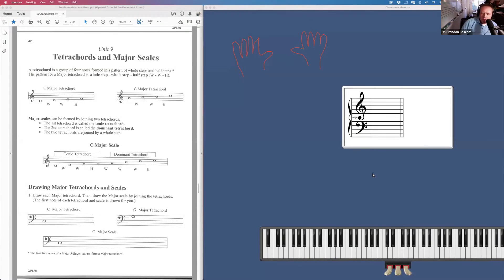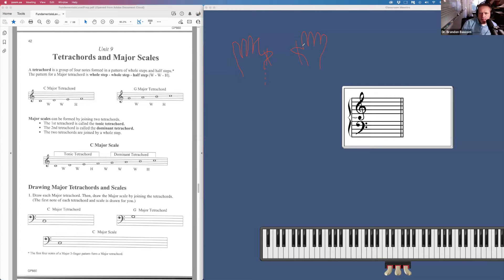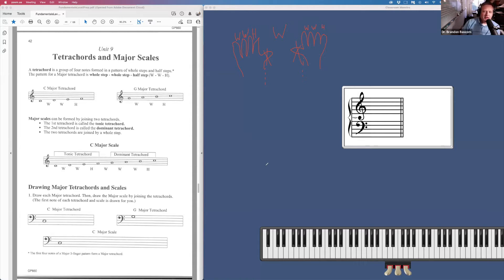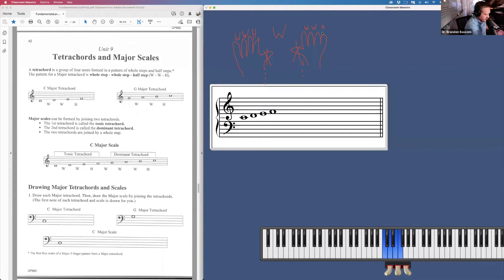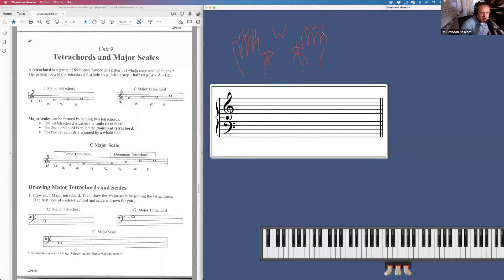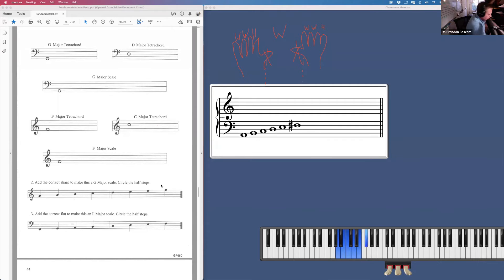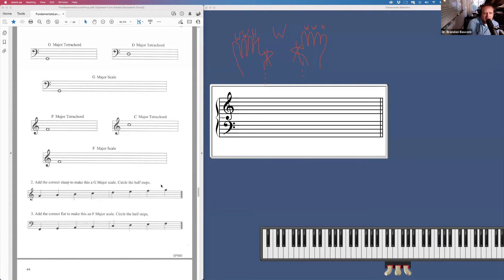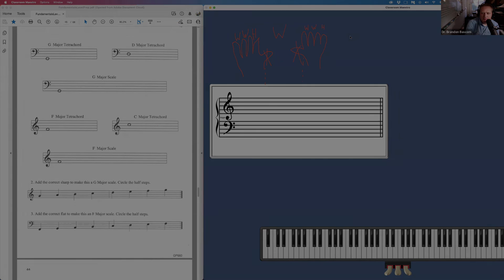Music Fundamentals -Prep Level -Unit 9 Tetrachords and Major Scales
In this video I go over Unit 9 Tetrachords and Major Scales.